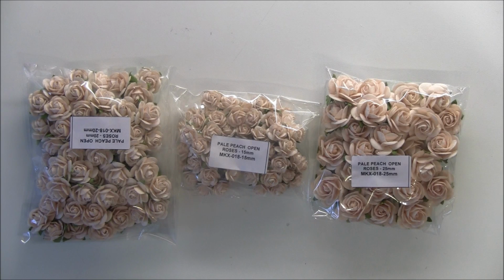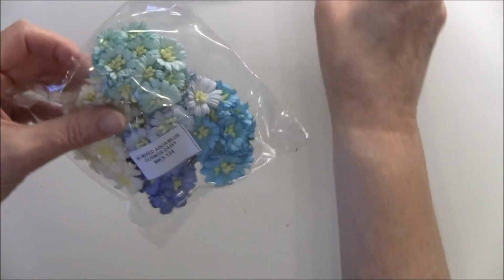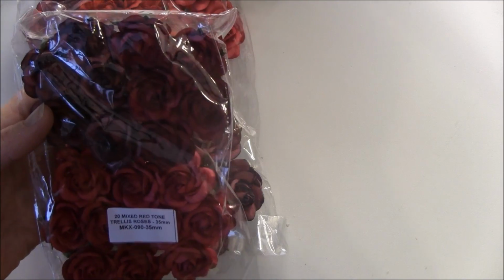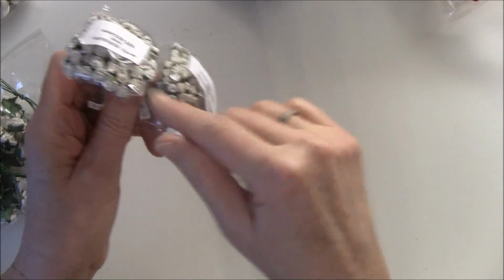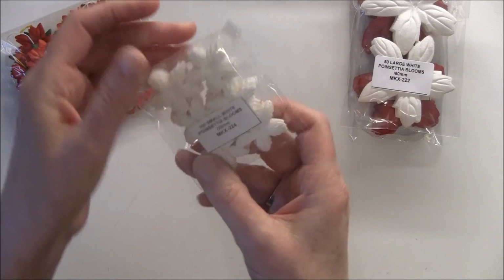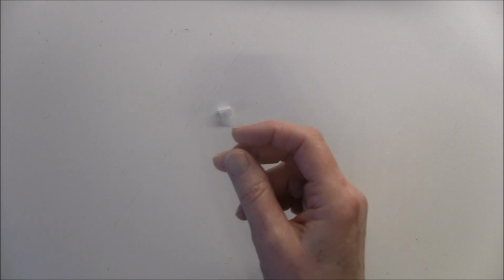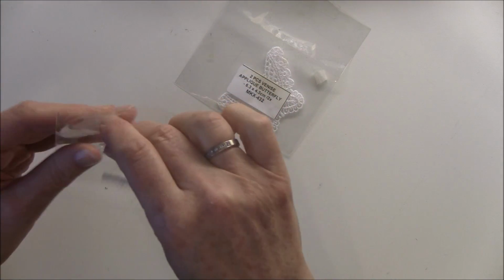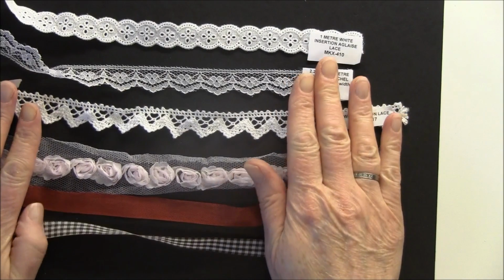New February design team package from Wild Orchid Crafts :-)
So happy and thankful for all this beautiful flowers and accessories from WOC!
Thank you Siri and Paul:-)
Will have so much fun using all this wonderful goodies in my projects.

Thanks for stopping by and have fun creating :-)
Hugs Anne